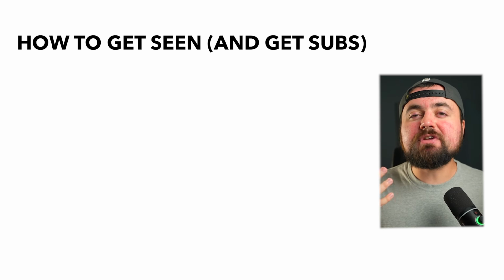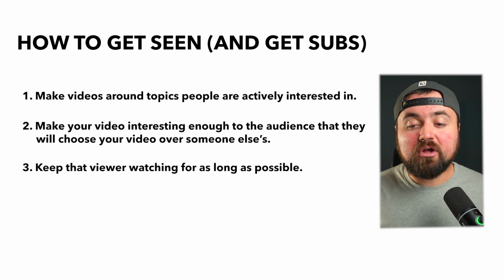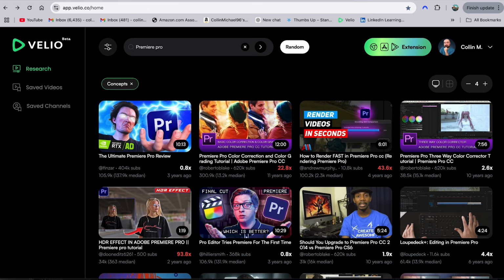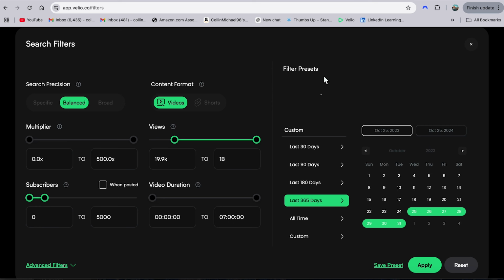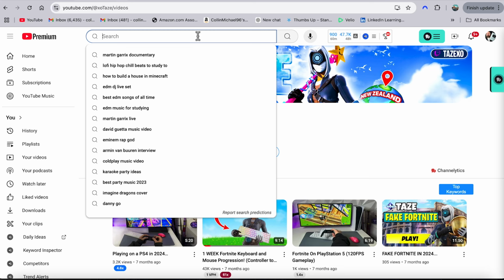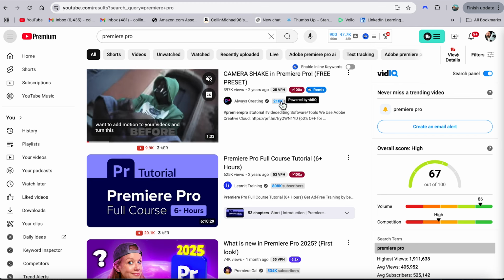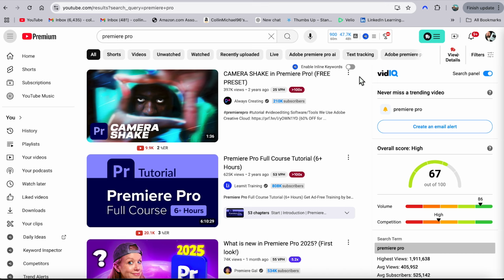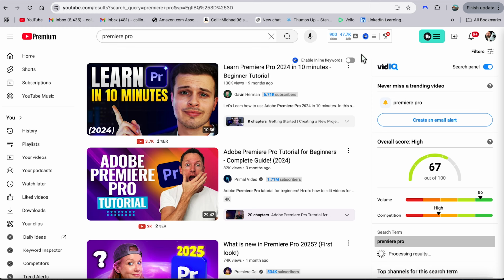DO THIS To Get 1,000 Subscribers In 2025